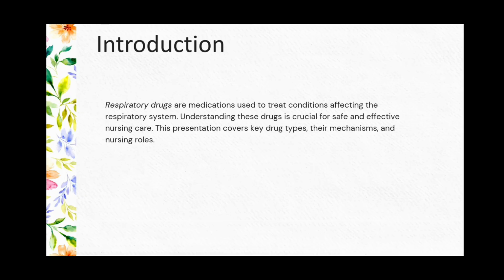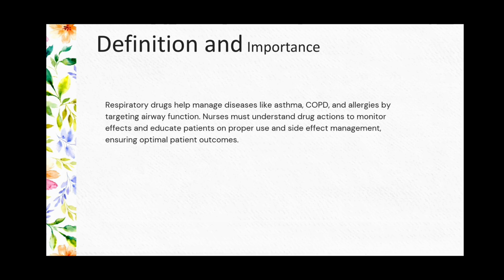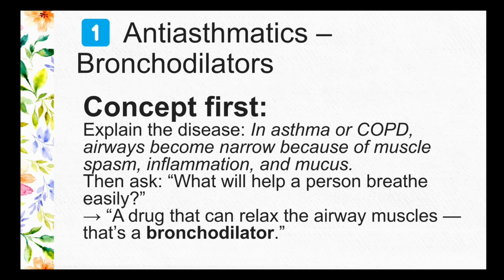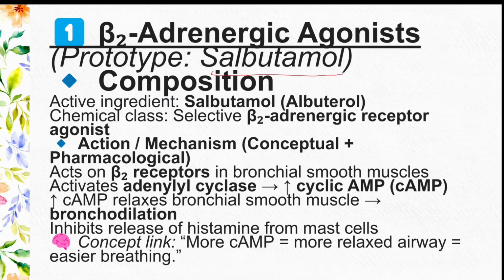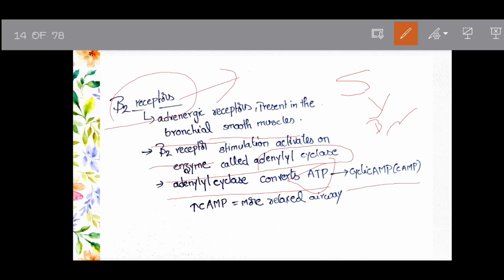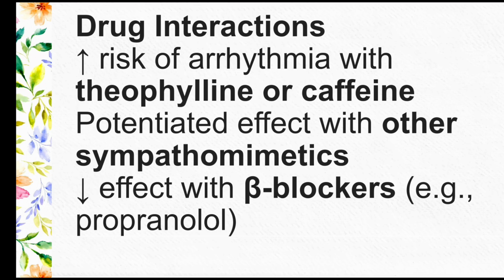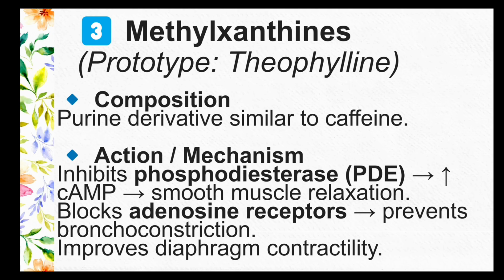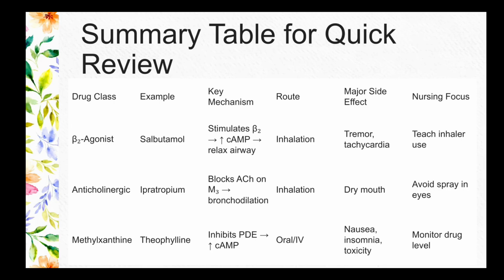Respiratory System Drugs Explained | Pharmacology Lecture for Nursing Students. bsc nursing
Welcome to Pharmacology Class 1 – Respiratory Drugs (Part 1)!
In this video, we begin our journey into Pharmacology, focusing on drugs that act on the respiratory system. This lecture is specially designed for BSc Nursing students, covering the fundamentals in a simple and easy-to-understand way.

🫁 What You’ll Learn:

Introduction to Respiratory Drugs

Classification of Antiasthmatic Drugs

Indications & Contraindications

Side Effects and Nursing Responsibilities

💊 Perfect for:

4th semester

Exam & Lecture Preparation